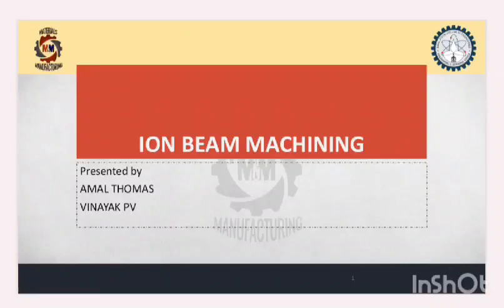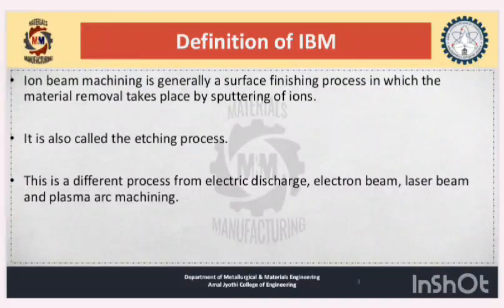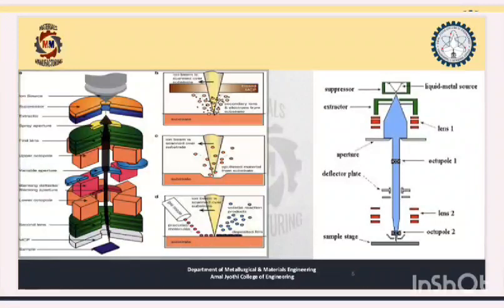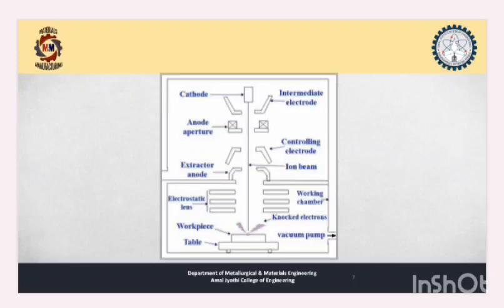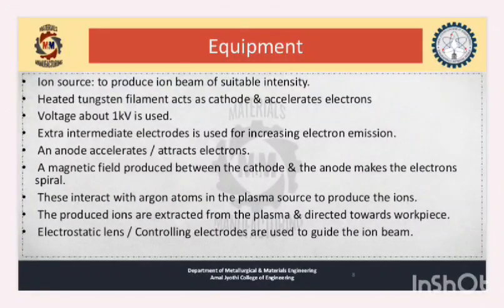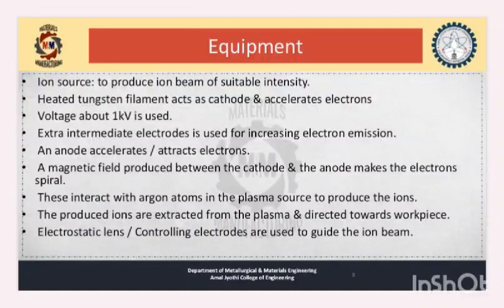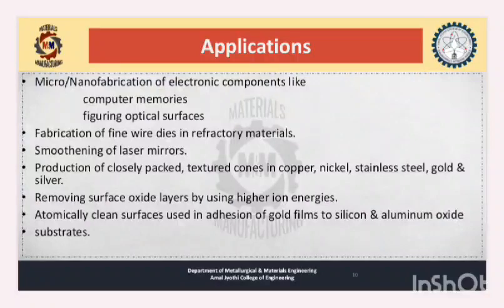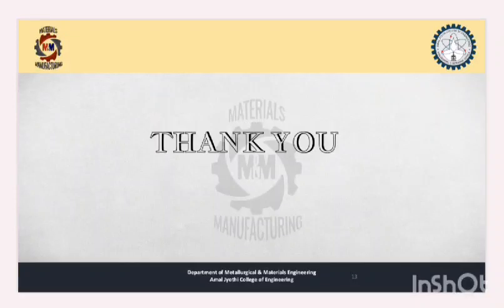ION BEAM MACHINING | AMAL THOMAS (CHE) VINAYAK PV (CHE) | AJCE | MME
Ion beam machining (IBM) is a non-traditional machining process that uses a beam of high-energy ions to remove material from a workpiece. The process involves directing a beam of ions at the workpiece, which erodes the material through sputtering.

💥🪚 Ion beam machining is like using a high-tech sandblaster to precisely remove material from a workpiece.

The process works by using a beam of high-energy ions that are accelerated through a vacuum and directed at the workpiece. The ions transfer their energy to the material, which causes it to erode through sputtering. IBM can be used for precise material removal and surface modification, and is commonly used in industries such as semiconductors, optics, and aerospace.